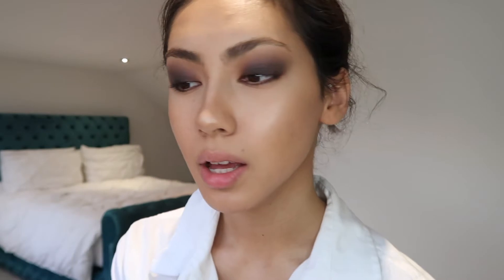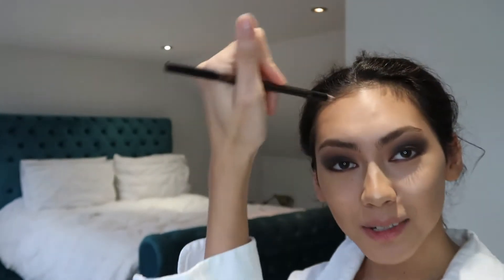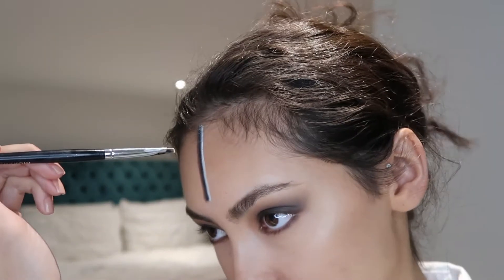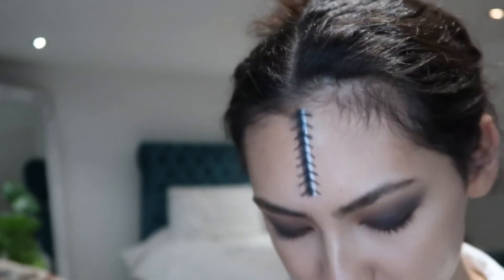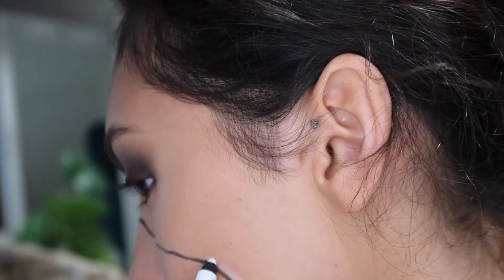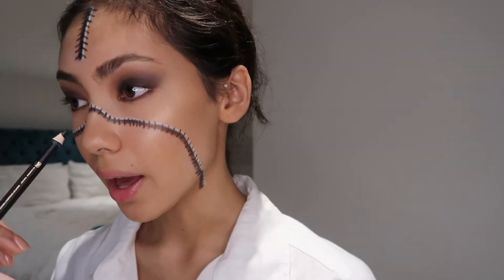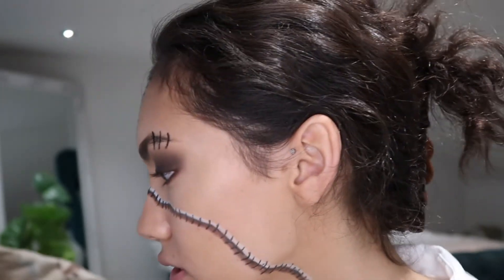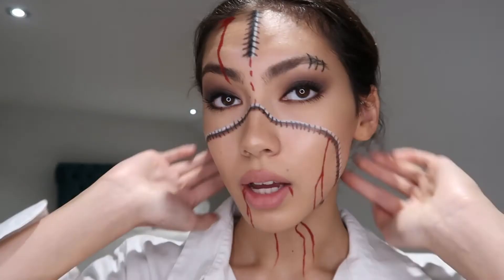RECREATING ZENDAYA’S HALLOWEEN GLAM MAKEUP LOOK | Morgan Fernandez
RECREATING ZENDAYA’S HALLOWEEN GLAM MAKEUP LOOK

Happy Halloweennnn! 🎃👻🖤🕸️ this was fun xx also lmao just realised this makeup look was actually a filter Zendaya used